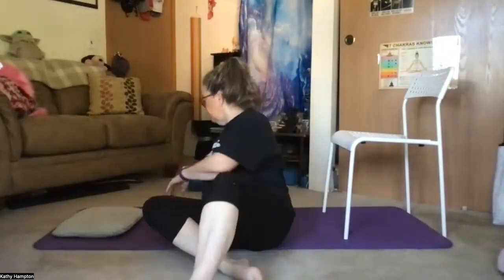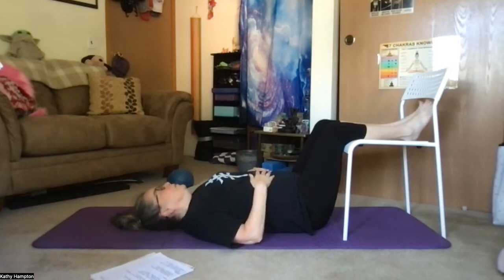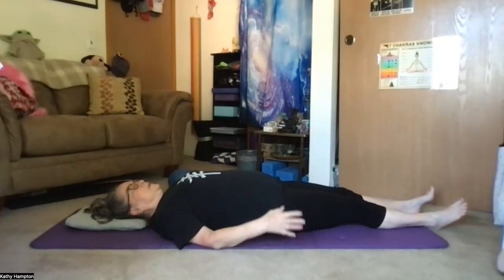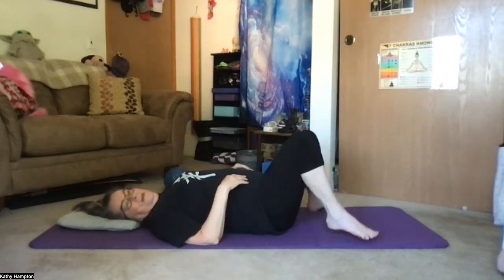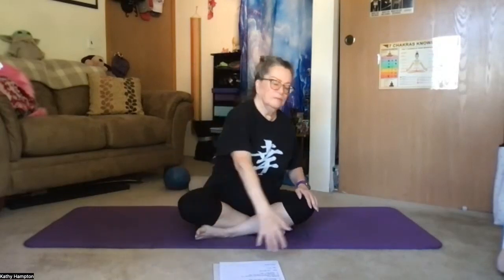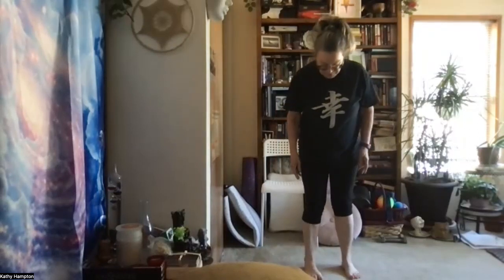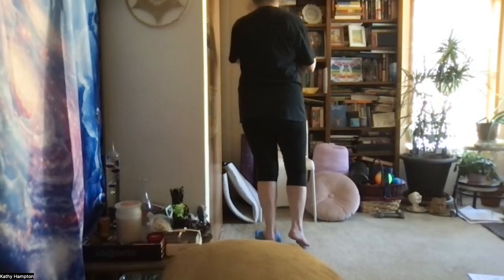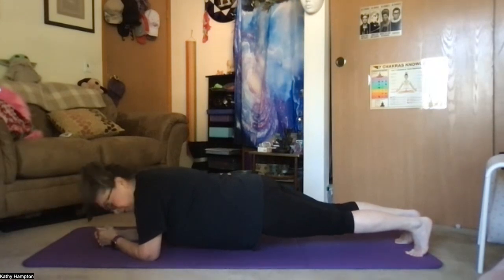Move Easy Yoga with Kathy August 12, 2023